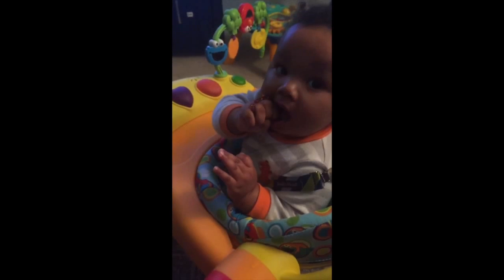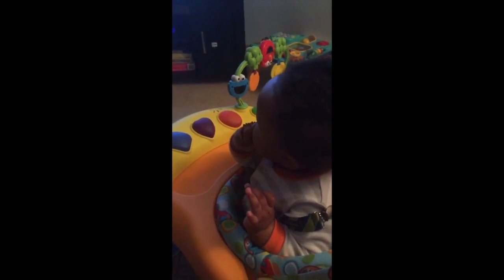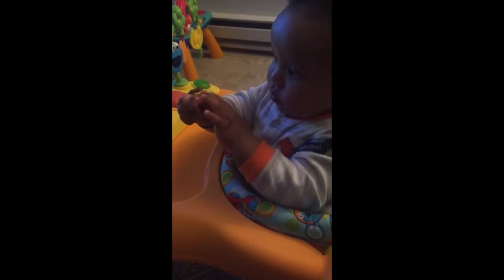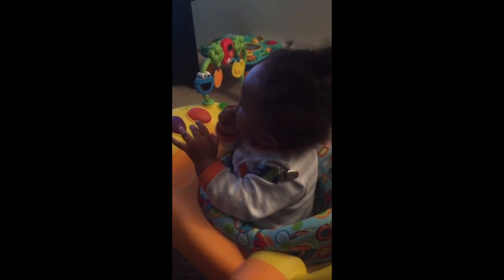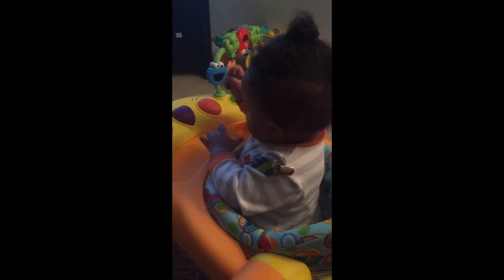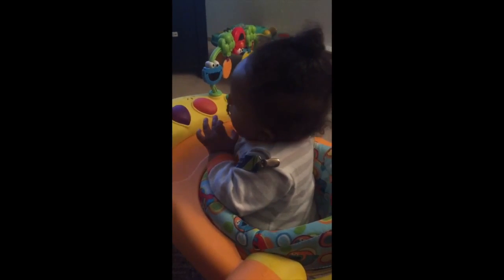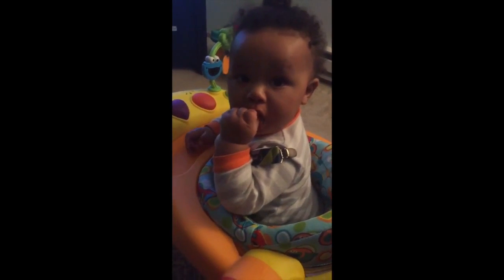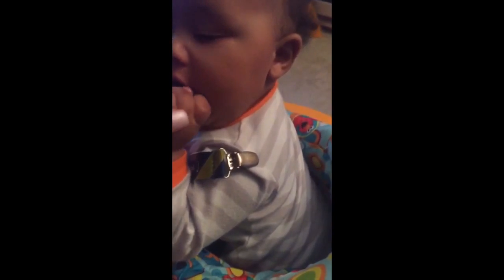Amber Crown Teething Bracelet Review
Buy Munch Mitt Baby Teething Mitten - Green online at low price in India on Amazon.in. Check out Munch Mitt Baby Teething Mitten.